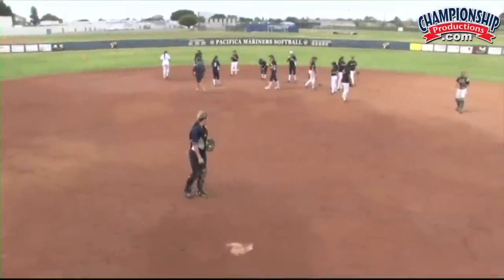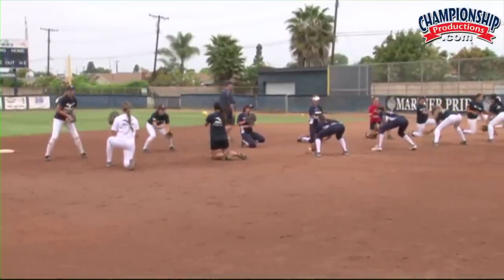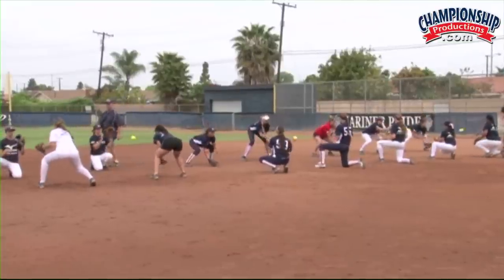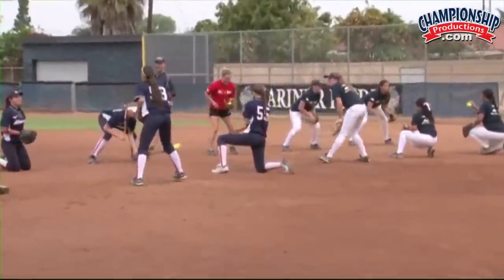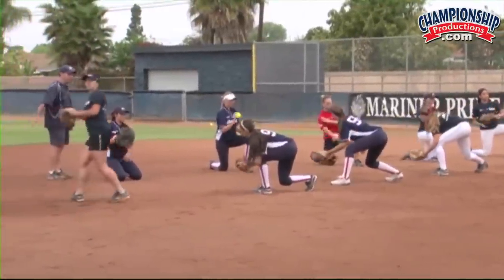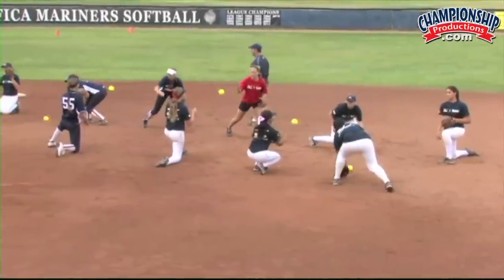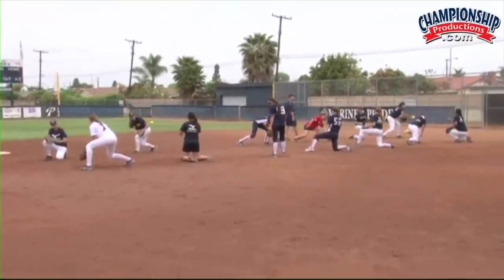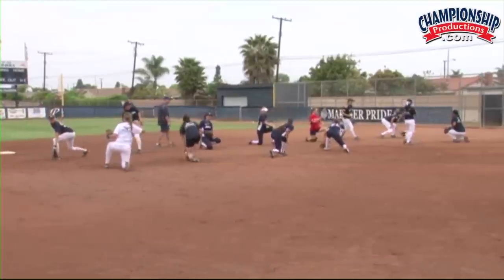Learn to Snag Short Hops!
The ability to grab a ball in the dirt is an essential skill for the developing softball infielder. In this drill from Team Mizuno founder Mike Stith, your entire team will work on fielding short hops to cut down on errors in the field.